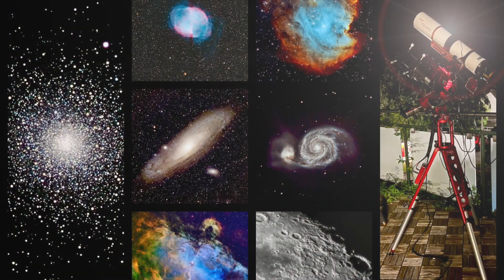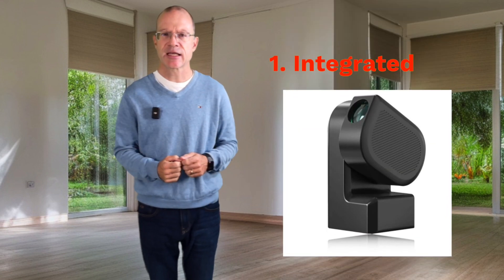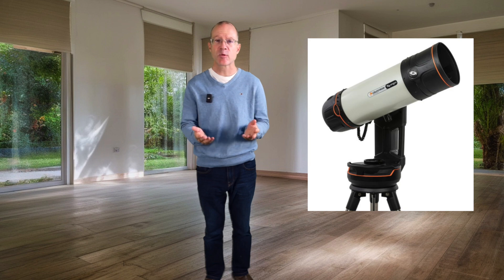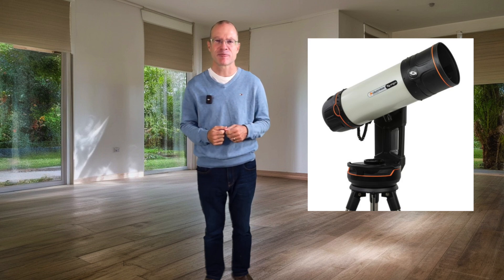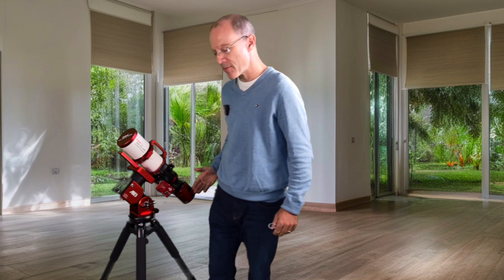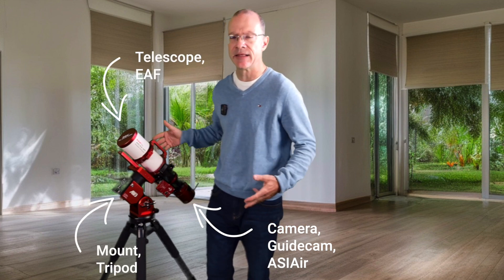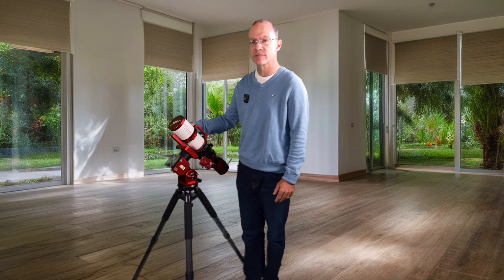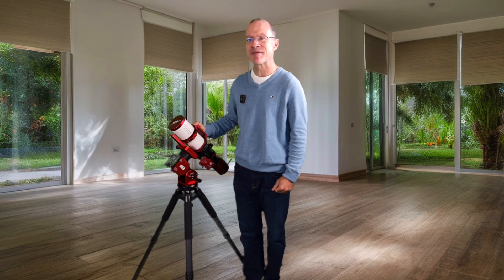The best PRO Smart-Scope and what "SMART"-Scopes really are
Smart-Scopes are the latest trend in Astrophotography. But what do we mean with "SMART"? And while this market aims presently as the Astrophotography entry level, what is the best smart-scope for advanced amateurs?